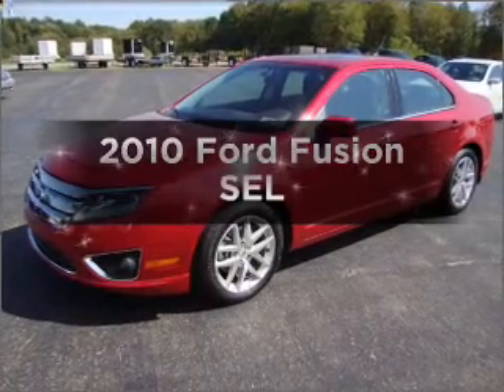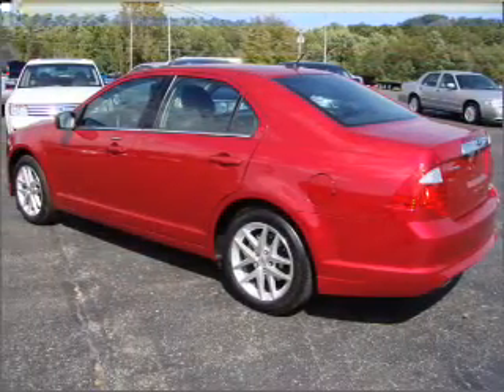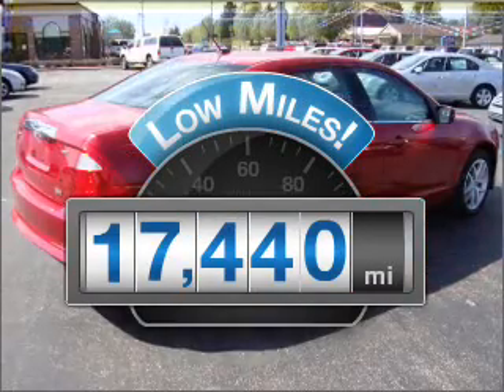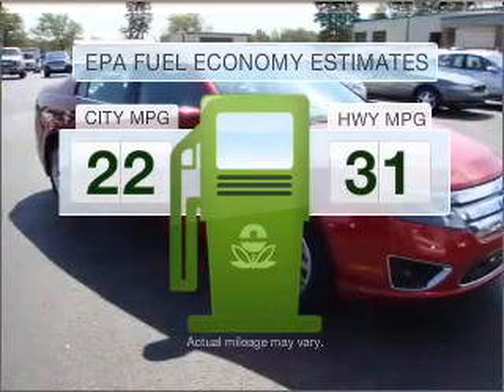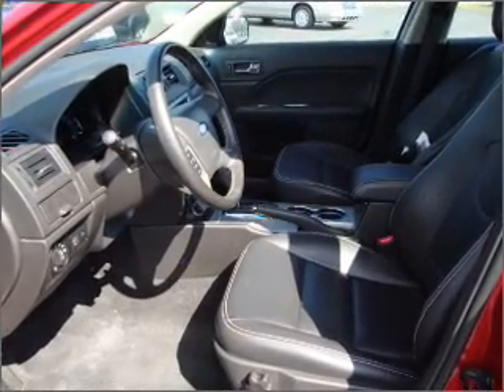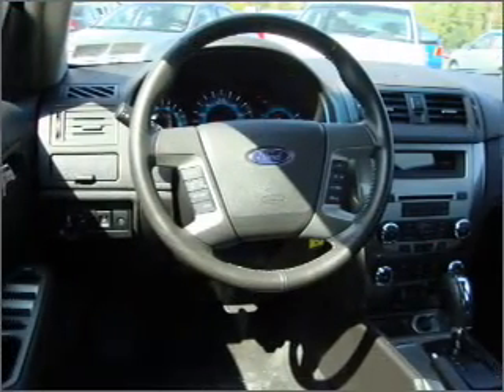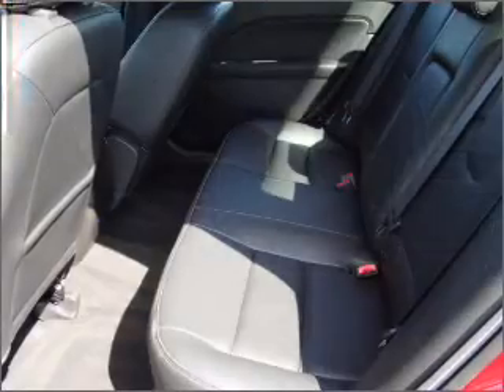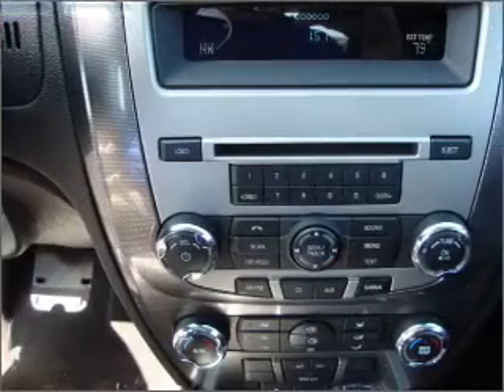2010 Ford Fusion - Mercer PA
Year: 2010
Make: Ford
Model: Fusion
Trim: SEL
Engine: 3.0 liter 6 cylinder 24 valve
Transmission: 6-Speed Automatic
Color: Dark Red
Mileage: 17440
Address:
8416 Sharon-Mercer Rd